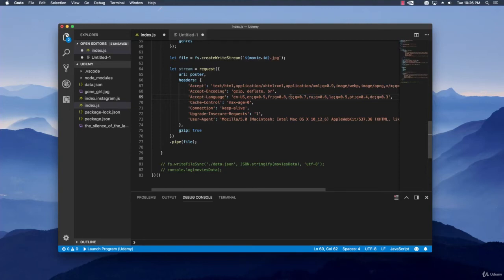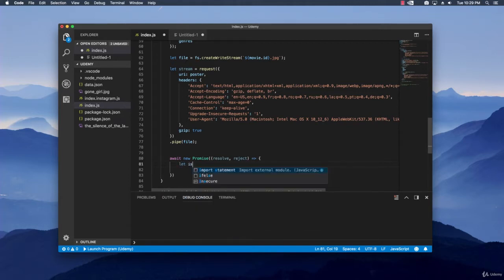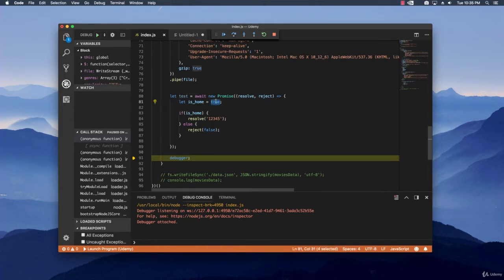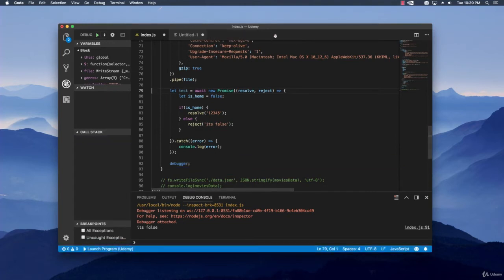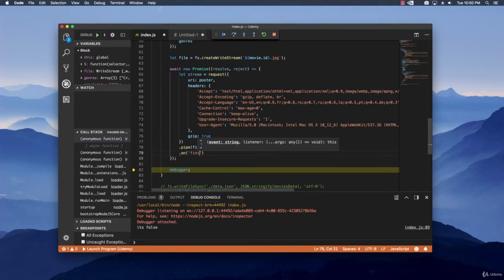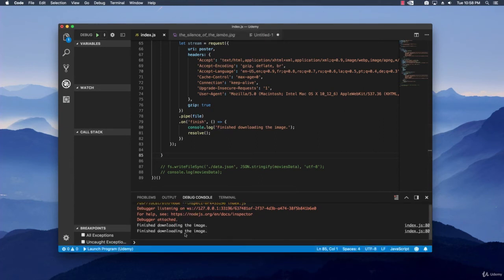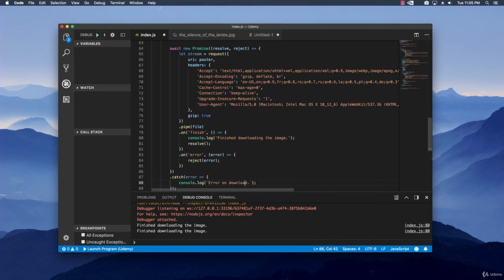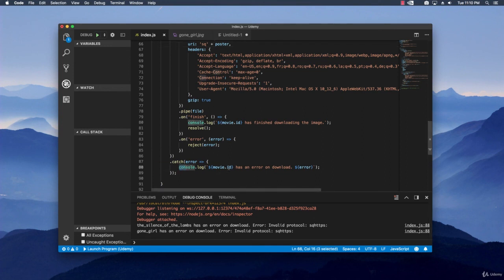nodeJs web scraping tutorial | Cheerio and puppeteer